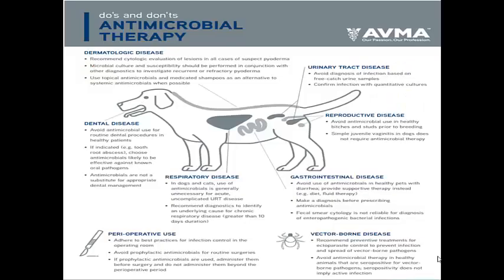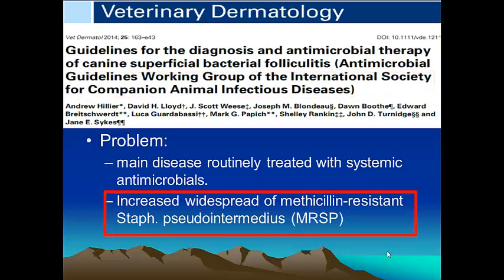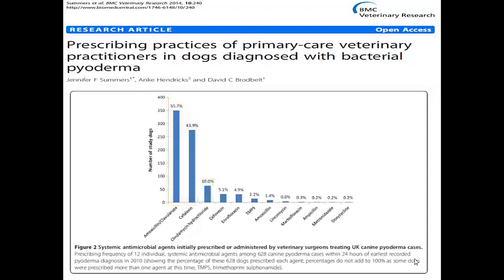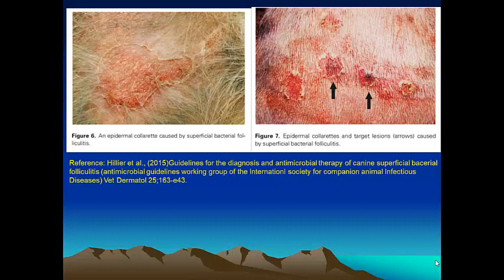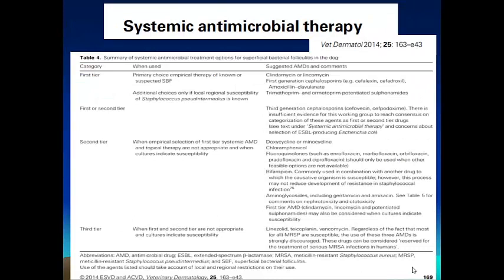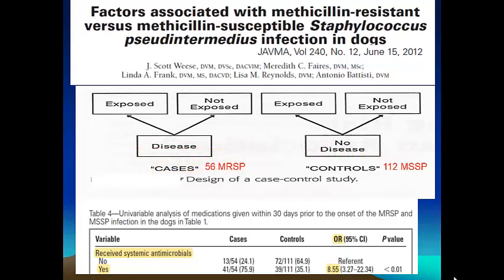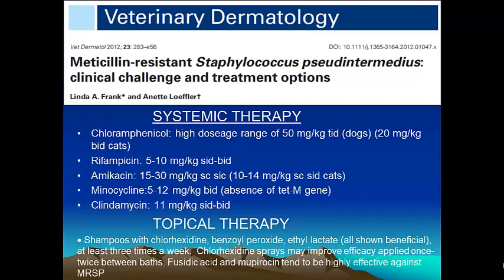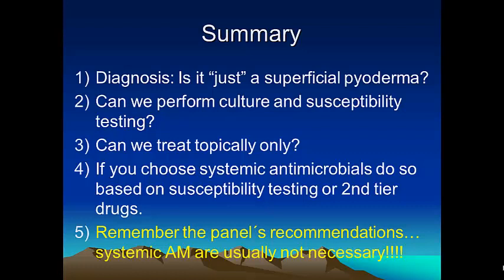therapy for canine pyoderma